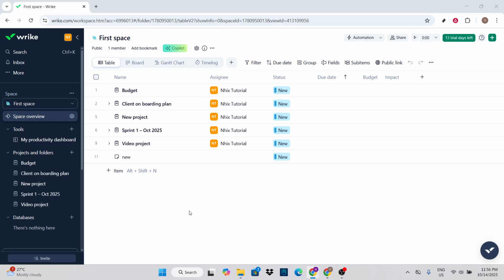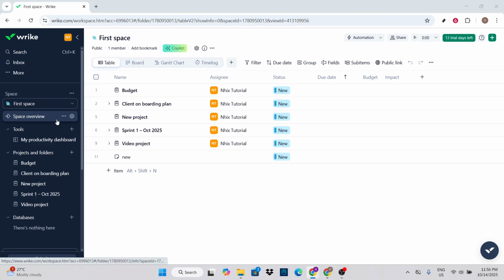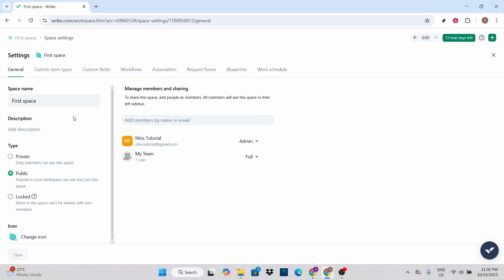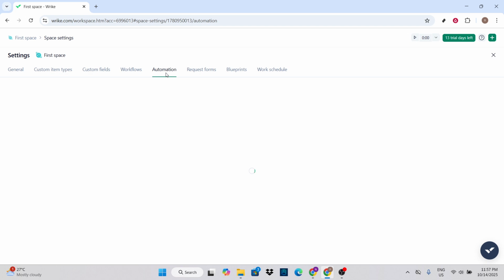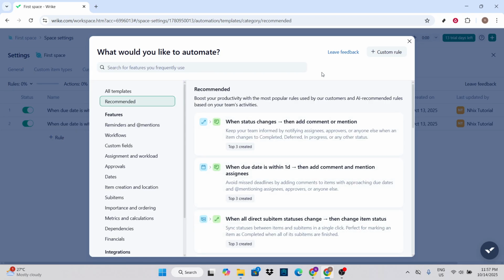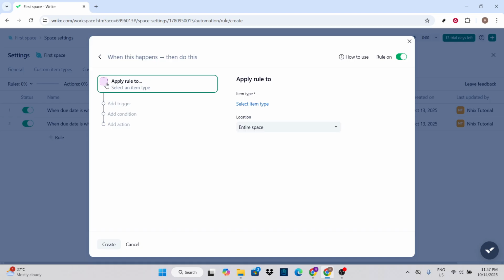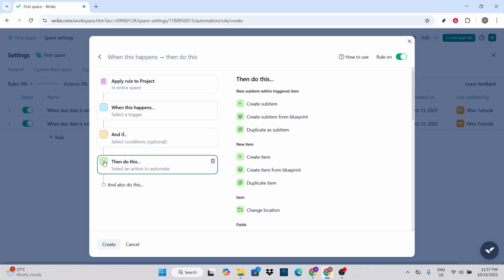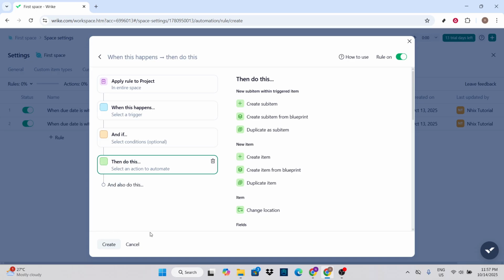How To Automate Wrike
Learn how to automate Wrike with this easy step-by-step guide. Discover how to set up automation rules, streamline repetitive tasks, and improve project efficiency using Wrike’s automation tools in 2025.